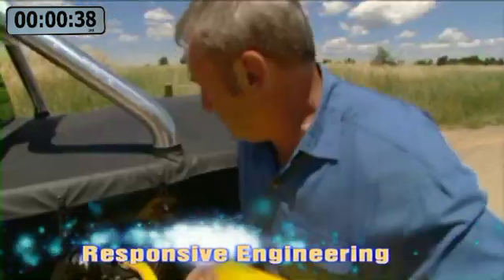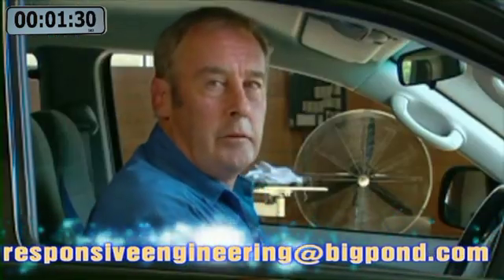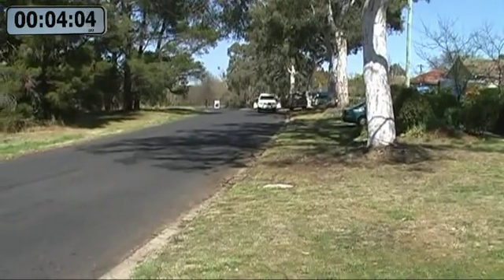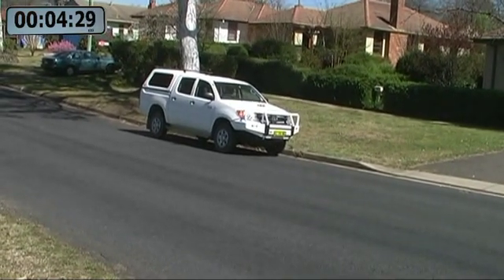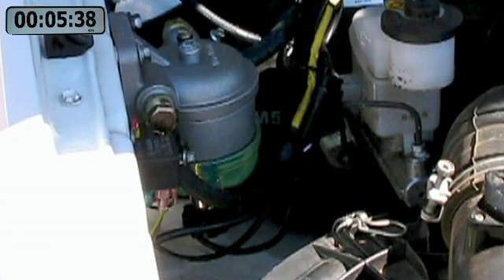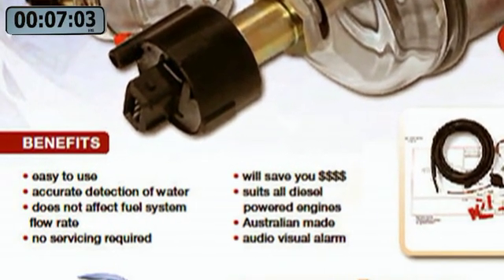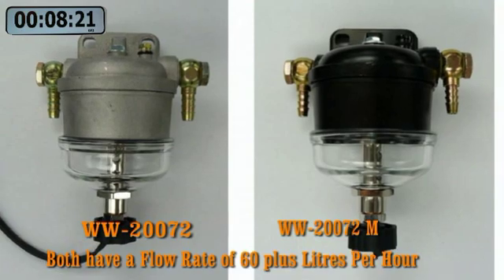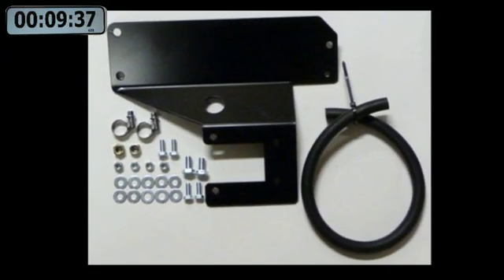Water in Diesel Fuel - Water Watch System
Can detect water before it enters injection system.